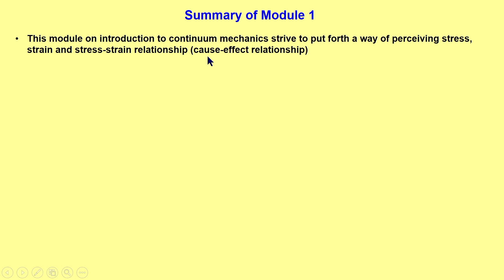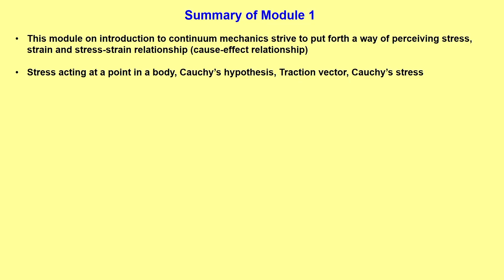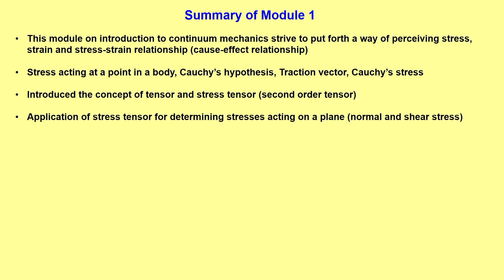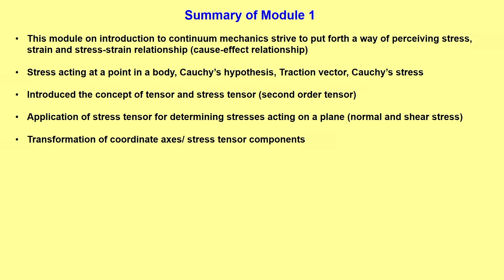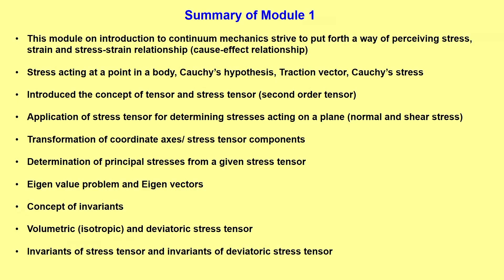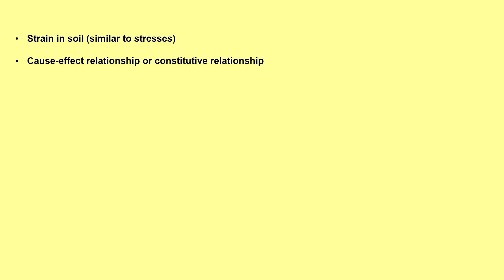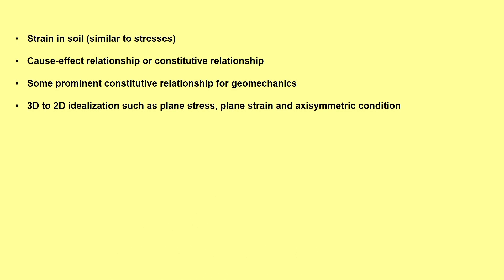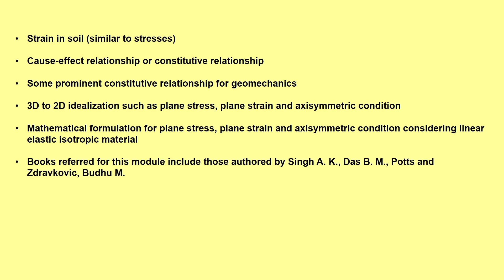Lec 16 : Summary of Module 1